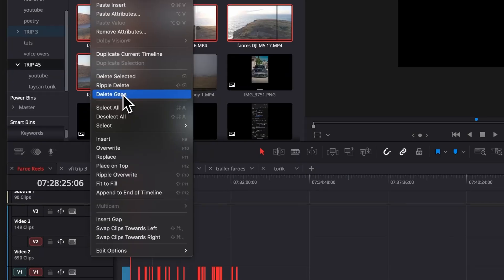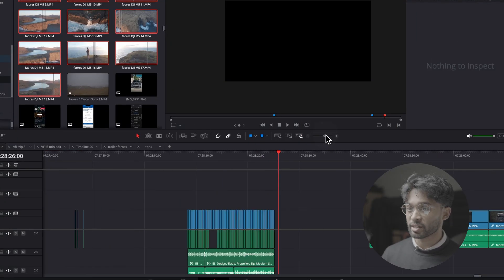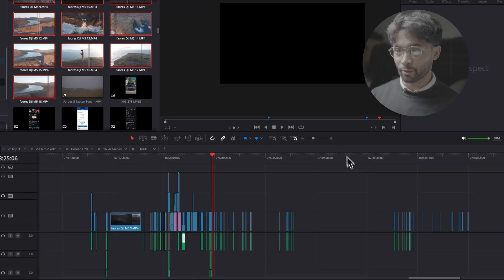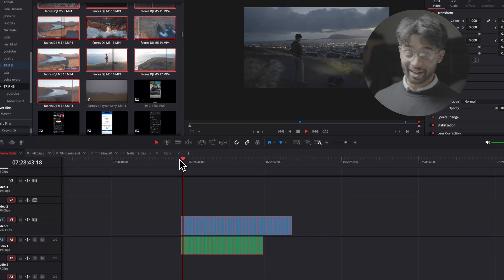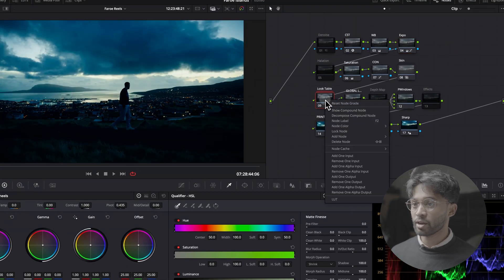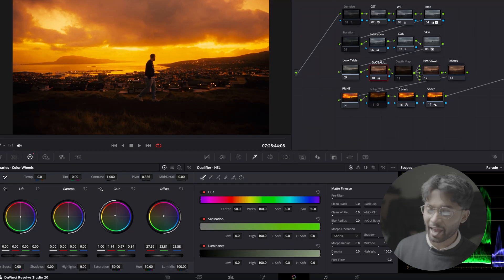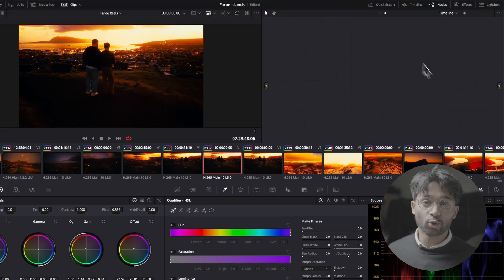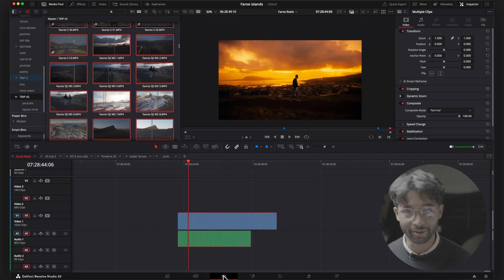This DaVinci Resolve 20.2 Feature Just Saved Me Hours of Editing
👉🏼   My Gear:
Main Camera
New camera
All-Rounder Lens
Matte Box
Small HDMI cable
Portable light